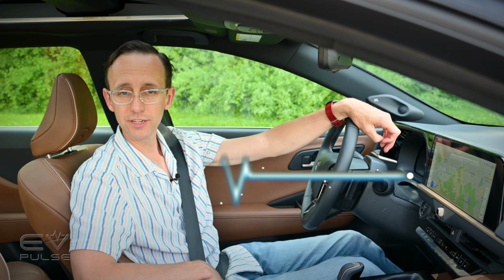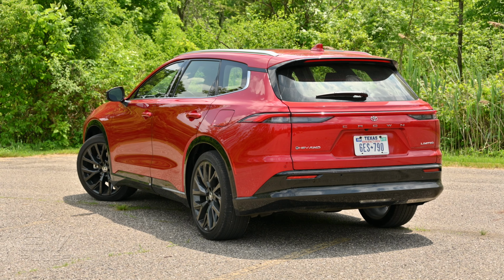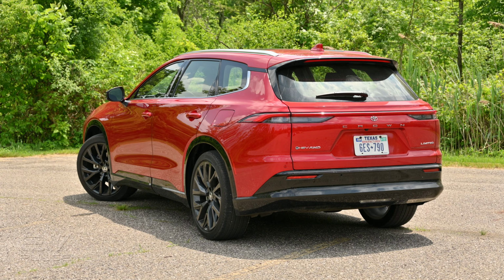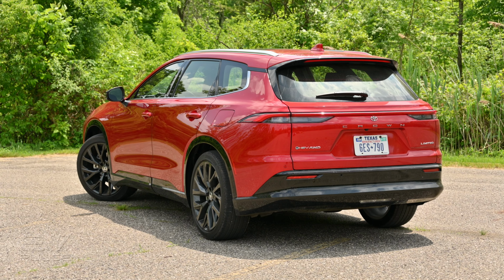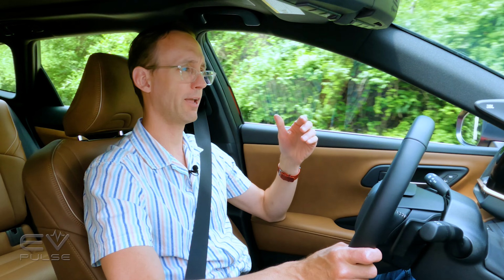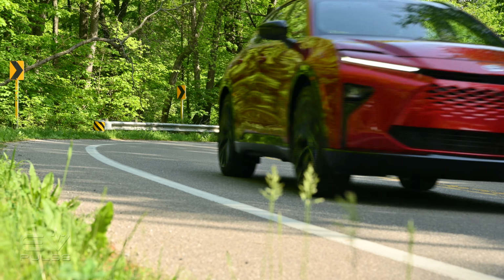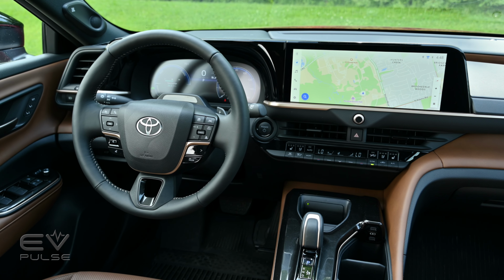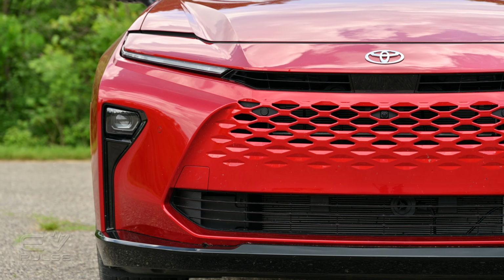2025 Toyota Crown Signia: the Hybrid Wagon We Need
The 2025 Toyota Crown Signia hybrid is a long-roof version of the already elevated Crown sedan. The automaker calls this vehicle a crossover, but we all know what it really is: a station wagon. And hooray for that! With standard all-wheel drive, this versatile vehicle offers excellent fuel efficiency, generous cargo space and a TON of premium amenities in a package that looks fantastic. Join us for our first drive of this sleek EV alternative with oodles of potential.

⏱️ Chapters
0:00 Introduction
0:40 Features & Styling
1:26 Interior Features
2:16 Infotainment
3:30 People & Cargo Space
4:22 On the Road
5:52 Driving Impressions
7:26 Safety Technology
8:45 Conclusions